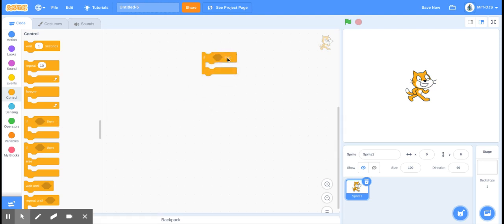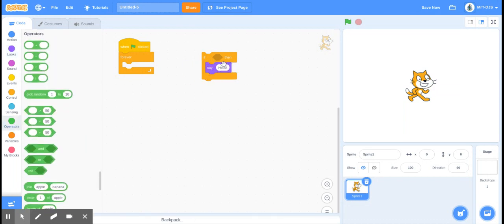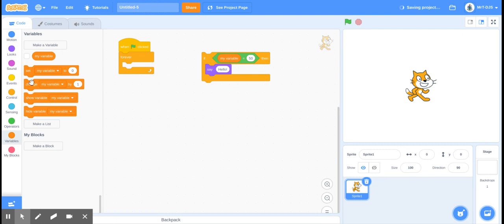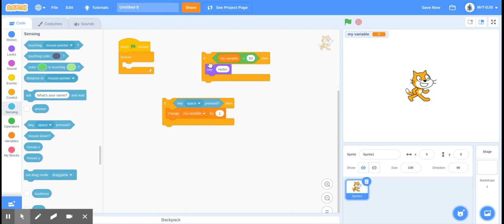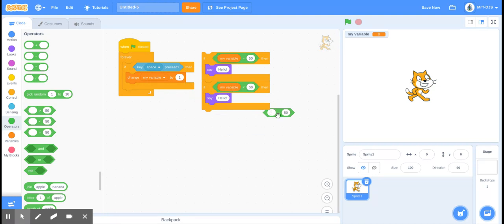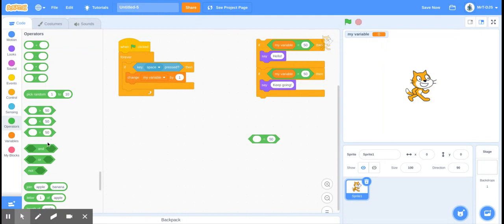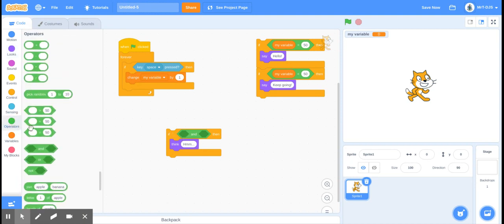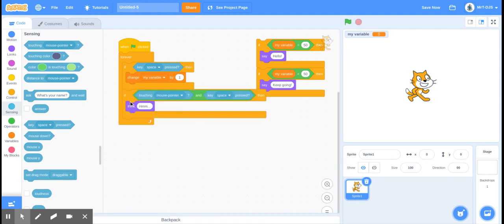A-Mazing: Operations: Challenge